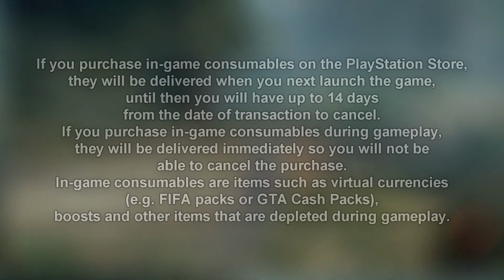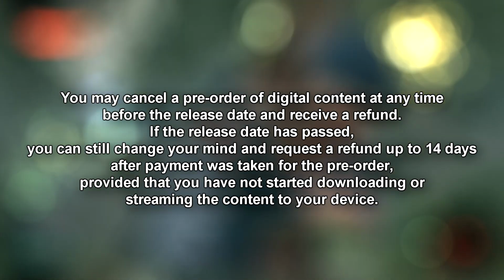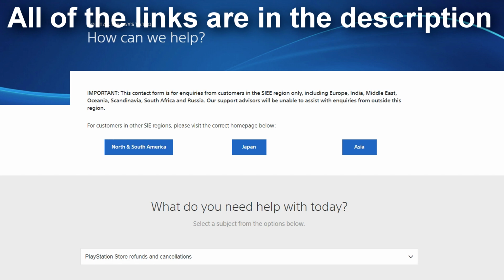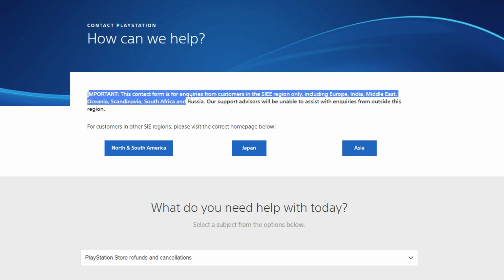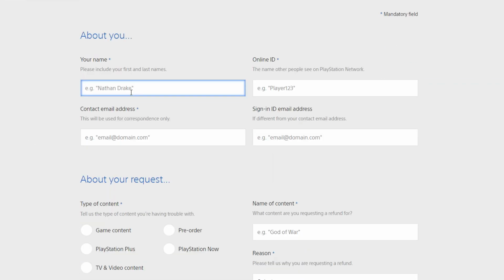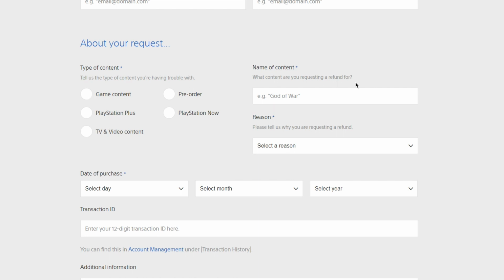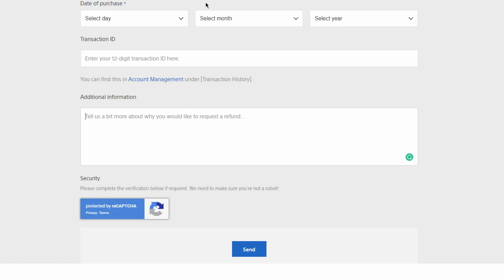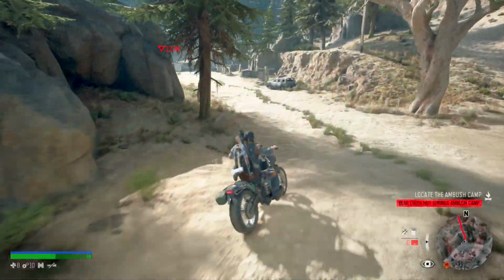Updated Full Tutorial How To Get a Refund From PlayStation Store Digital Orders!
This is an Updated Full Tutorial How To Get a Refund from PlayStation Store digital Orders, as I explain and show you exactly how to do...

Here is the link to where you need to submit the Refund info

Also here is the link for people outside of Europe for submitting the Refund